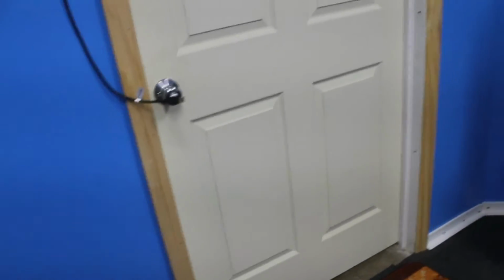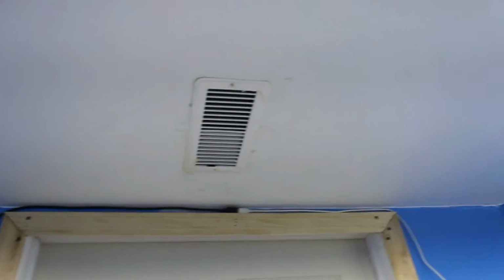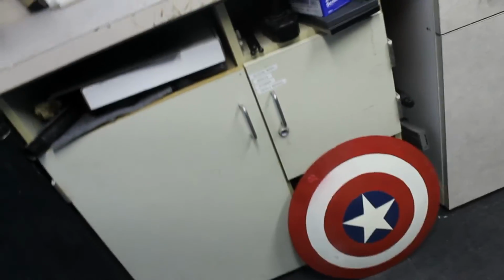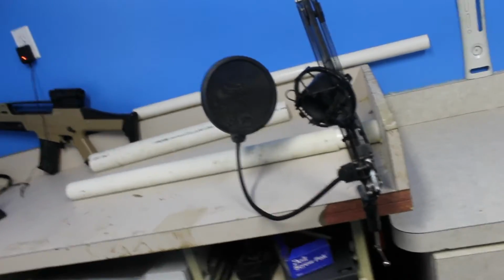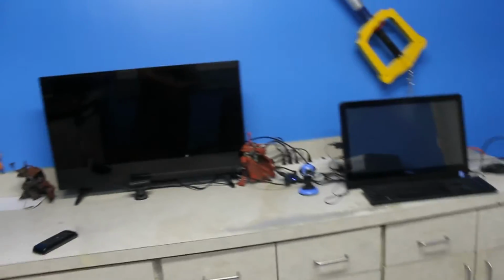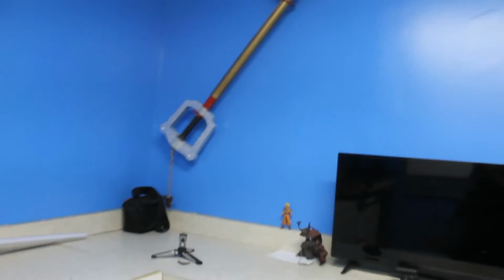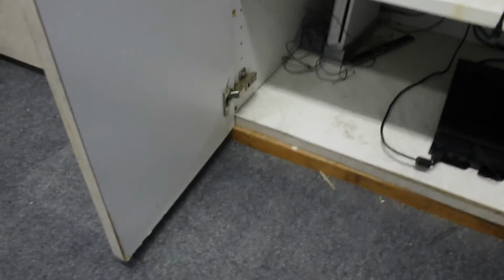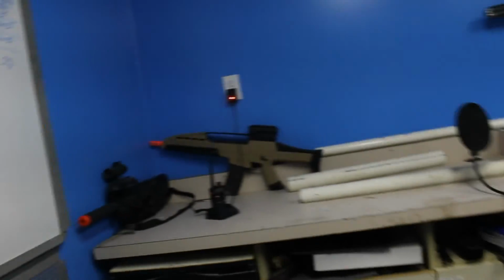The Void Studio Tour